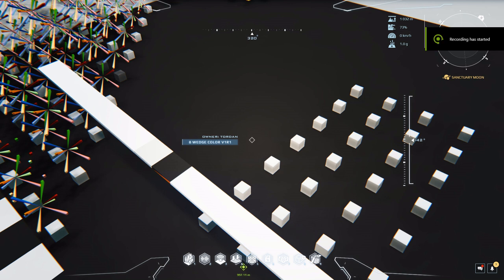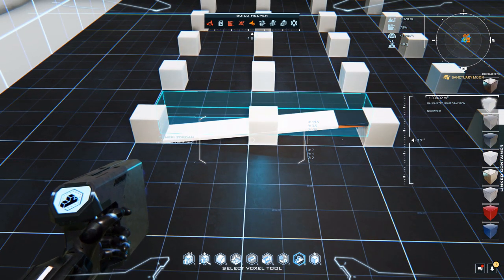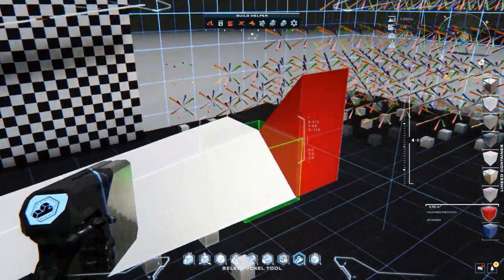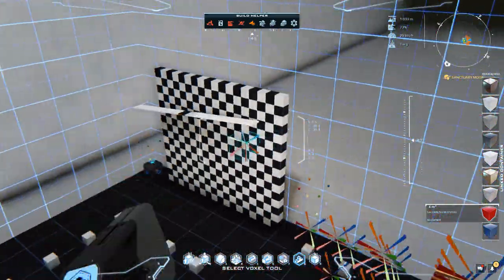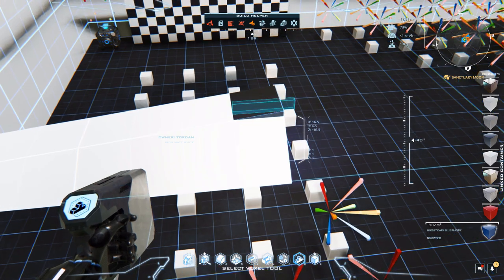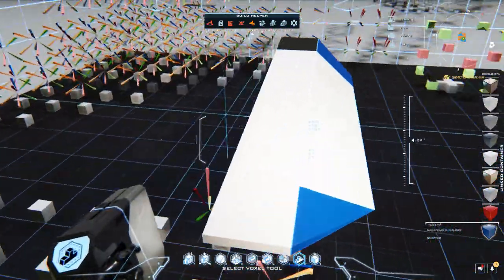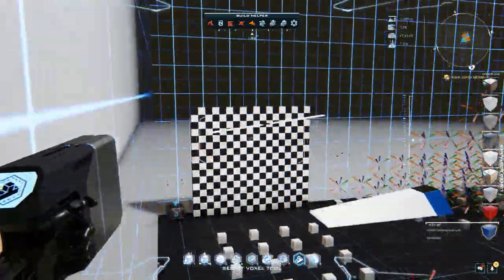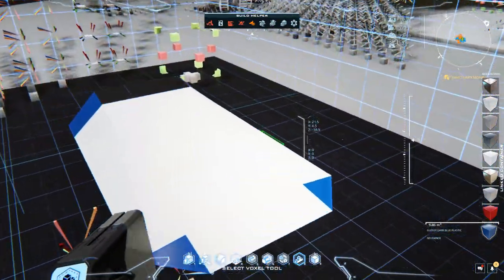DUBeta Adv. Voxelmancy 204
Adding points.
We use some of the techniques we have been discussing to make a very simple nose of a ship. Not the whole ship mind you, but a place to start.